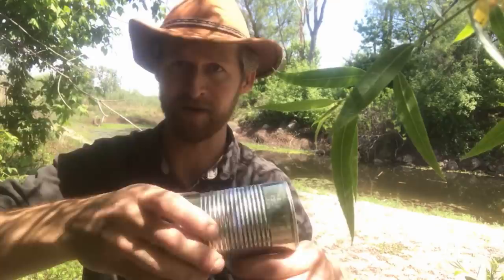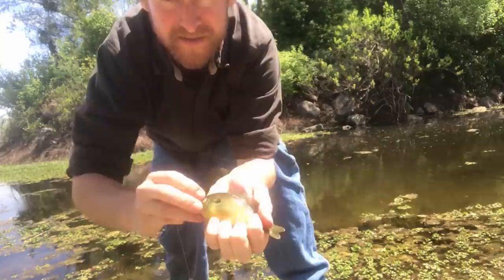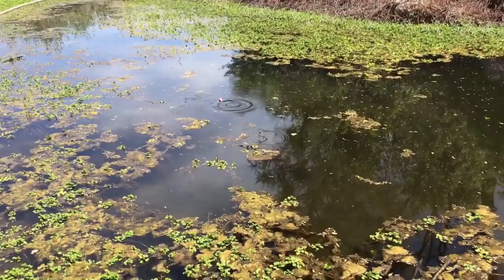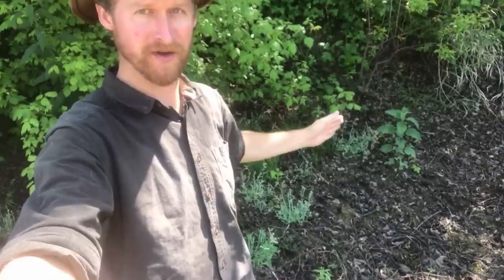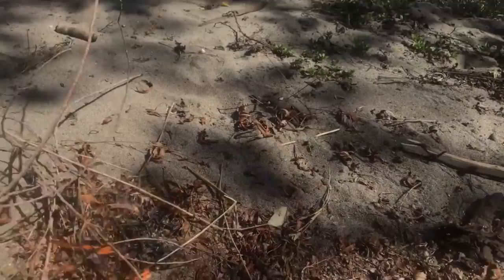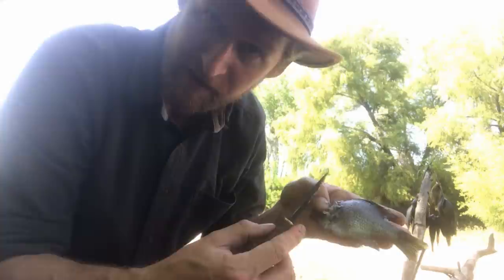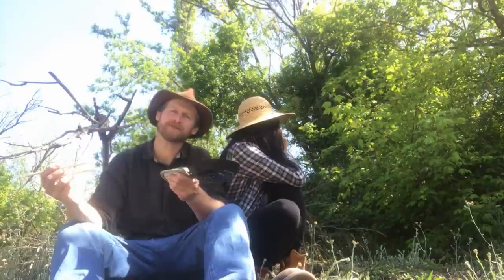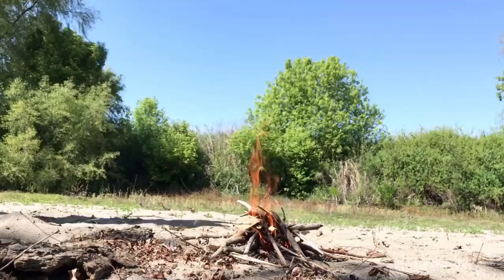We Caught SO MANY FISH! Hobo Fishing Catch and Cook!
Join us as we catch a tone of bluegill with a willow stick and a tin can hobo fishing rig! Cooked over a friction fire made with a bowdrill.

-Diving/spearfishing gear-
5mm Booty socks
3mm Gloves

filleting knife